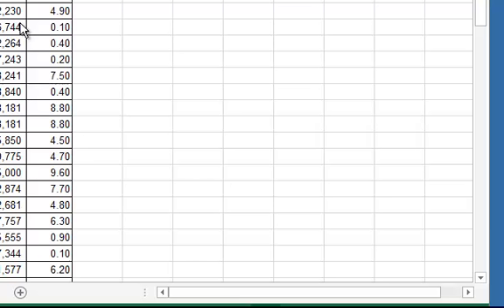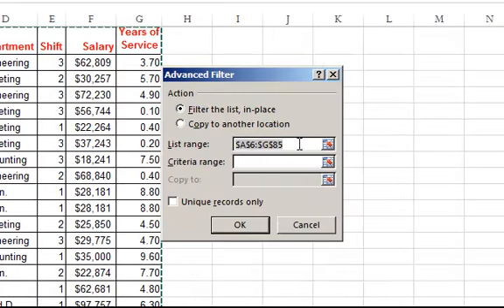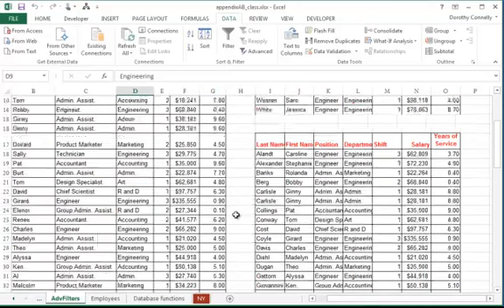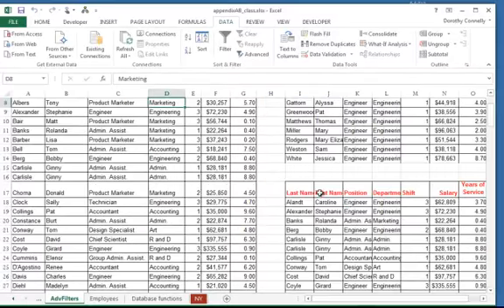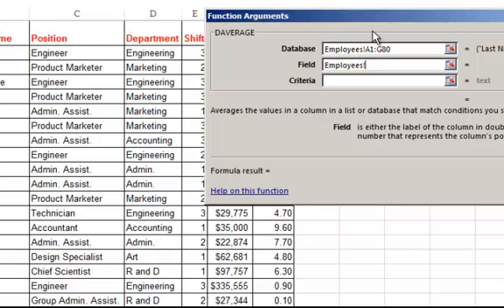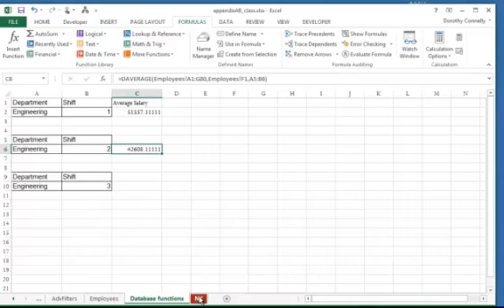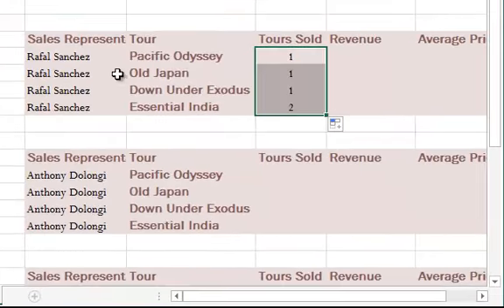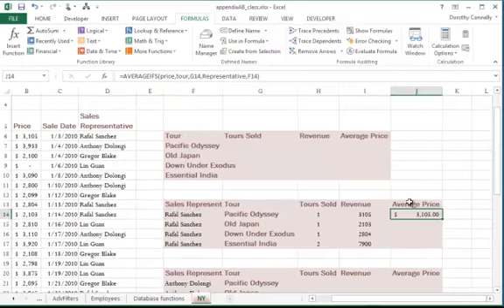AppendixB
Excel Appendix B